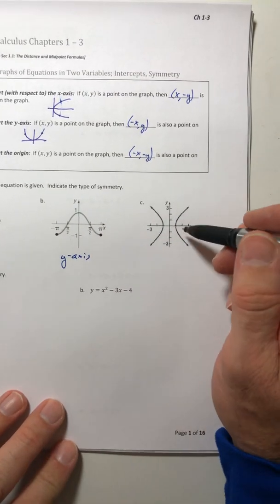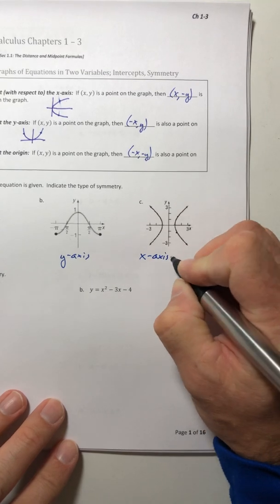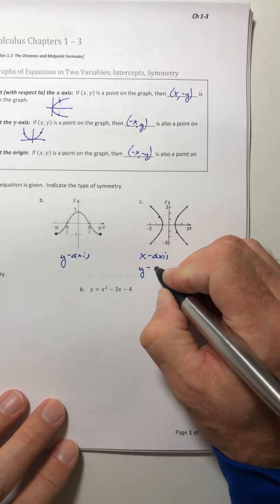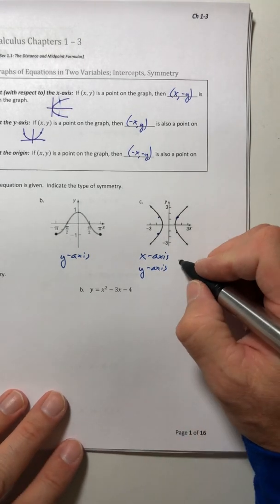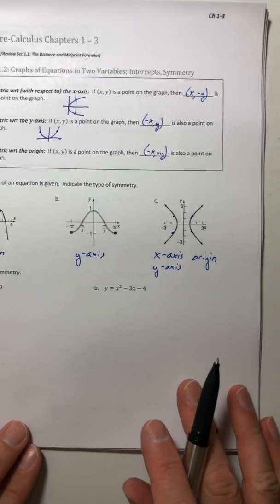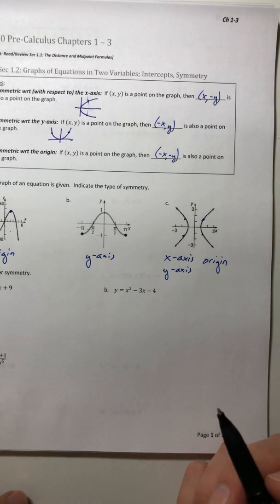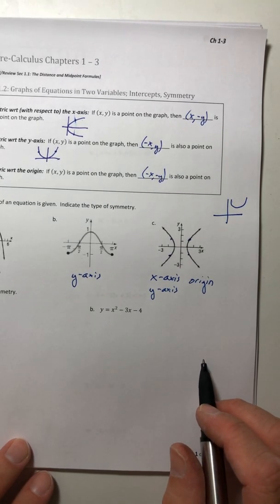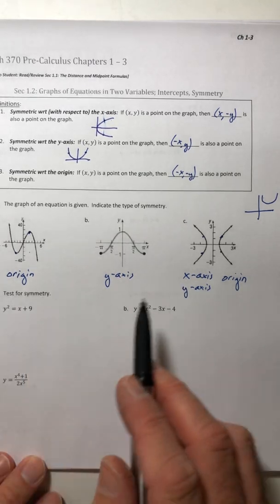Math 370 Section 1.2 A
Testing for symmetry with a graph and with an equation.